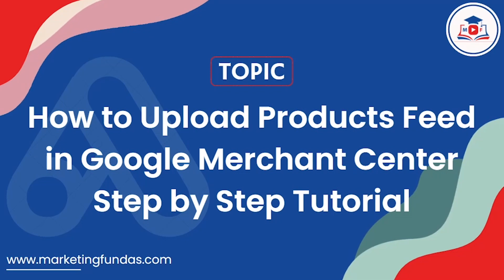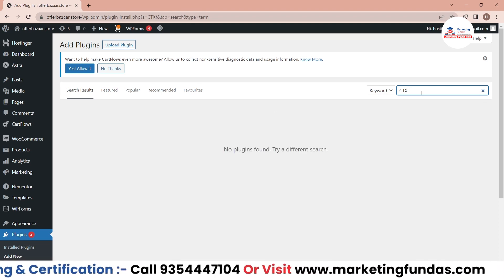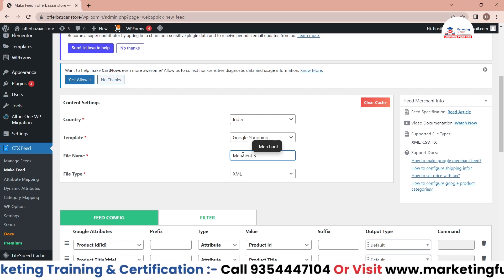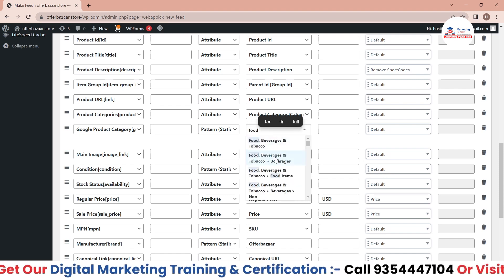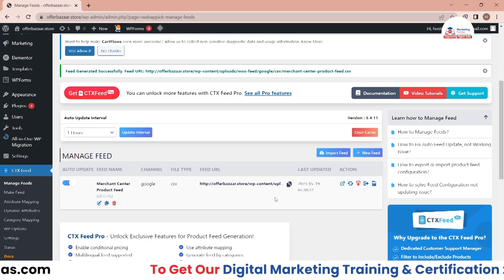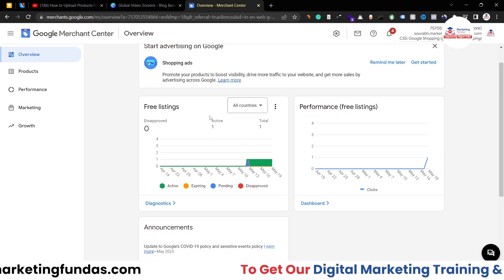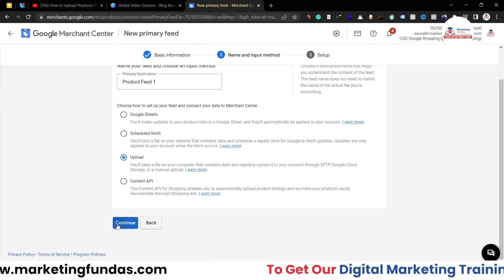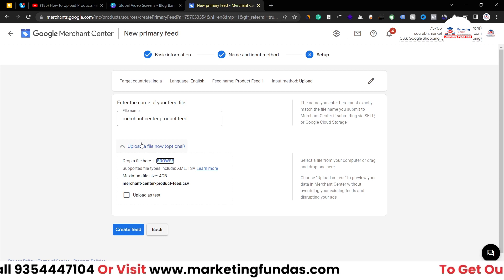How to Set Up Product Feed in Google Merchant Center | Step-by-Step Guide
Are you looking to boost your online store's visibility and reach more potential customers?

Setting up a product feed in Google Merchant Center is a crucial step! In this video, we'll show you a detailed step-by-step guide on how to set up your product feed, whether you're using Shopify, WooCommerce, or any other platform.

Learn about the best plugins and apps to optimize your feed, upload it to Google Merchant Center, and start running successful Google Shopping campaigns. Don't miss out on the opportunity to increase your online sales and reach a wider audience with your products.

Watch now and get started with your product feed setup in Google Merchant Center!